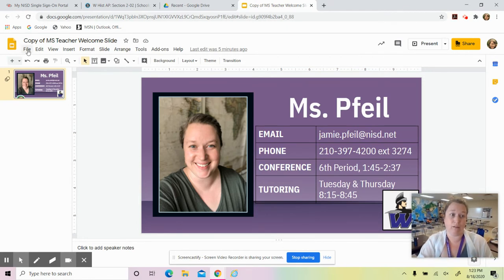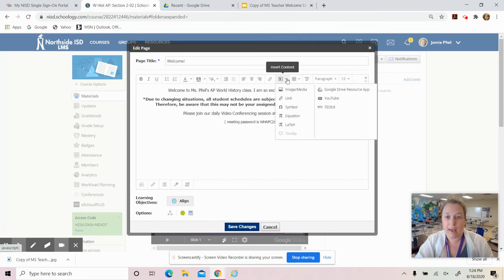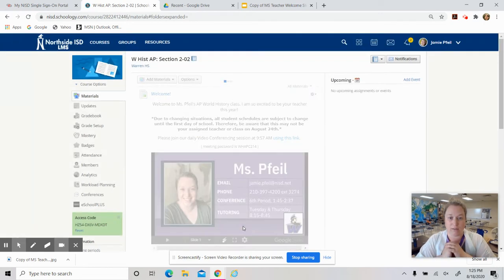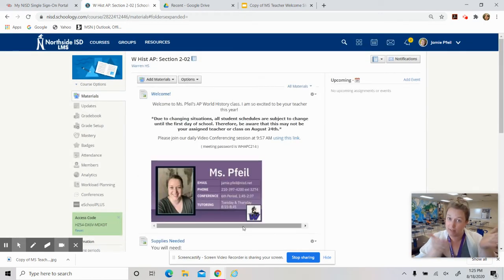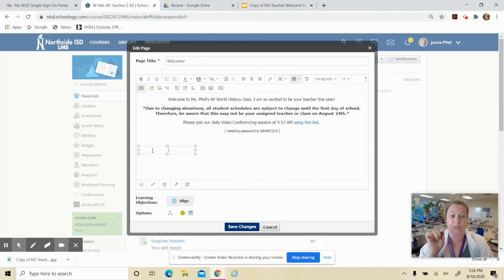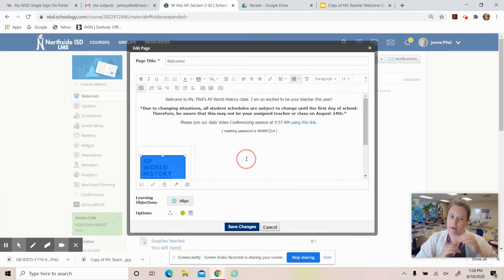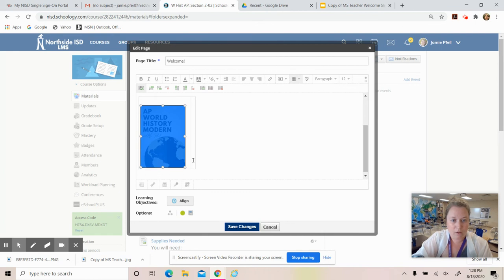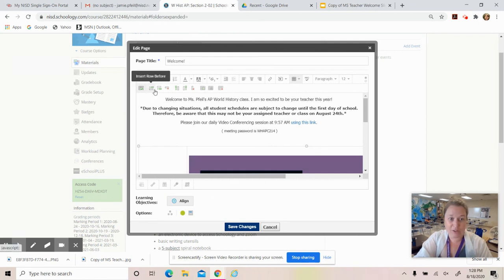Change Your Welcome Slide to an Image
Teachers - if others are having trouble viewing your embedded Welcome Slide, try this work around!